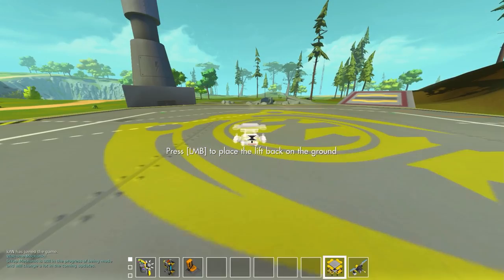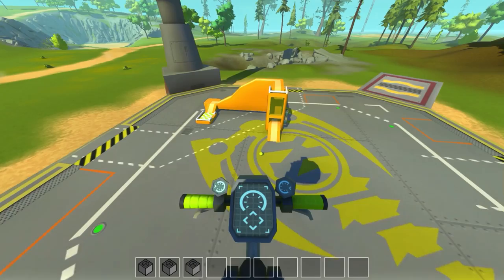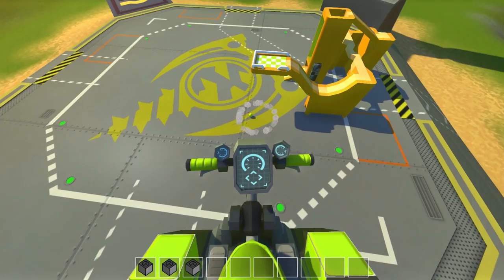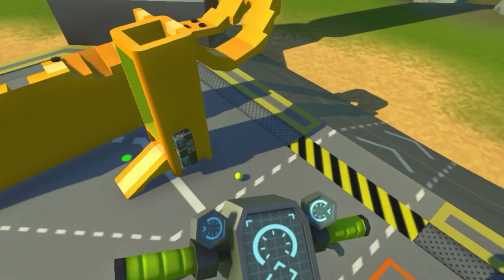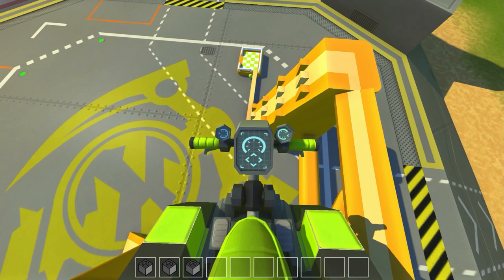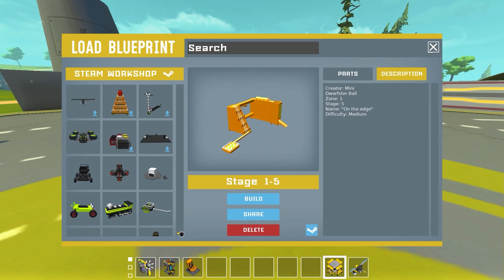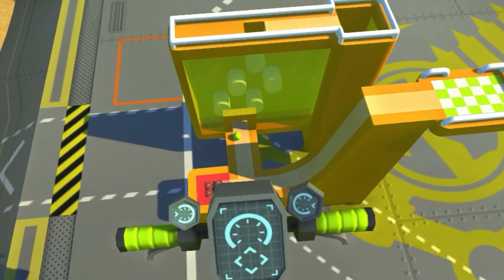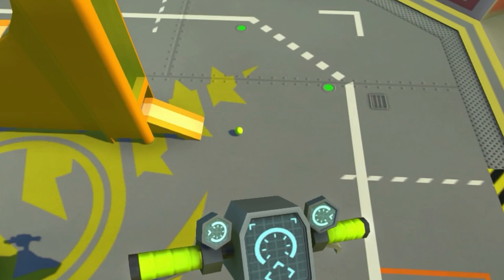Dwarfster Ball is that Cool New Game No One is Talking About. (Scrap Mechanic Gameplay)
Hey everyone back again in Scrap Mechanic with an awesome cool new mini game made by Mini! Seriously Mini used his new blocks to create a ball controlling mini game that is fun and easy to customise!

Derp Nugget, Funin and Sunin, Funkorama, Hep Cats, Mining by Moonlight, Monkeys Spinning Monkeys